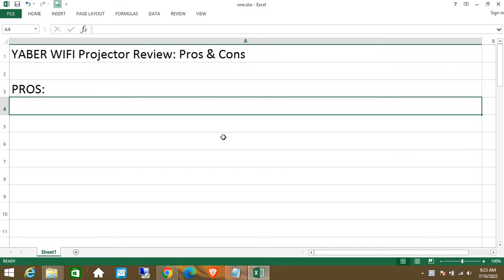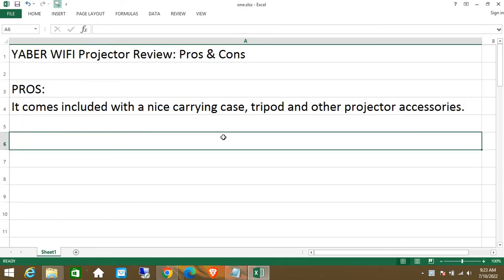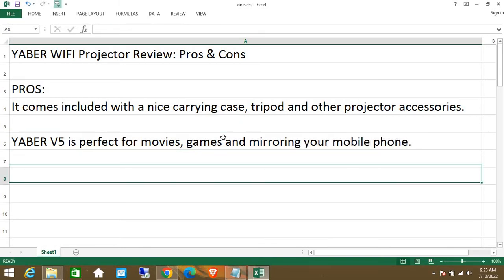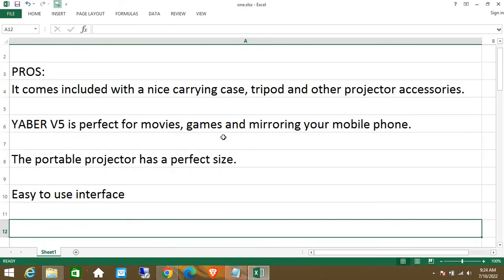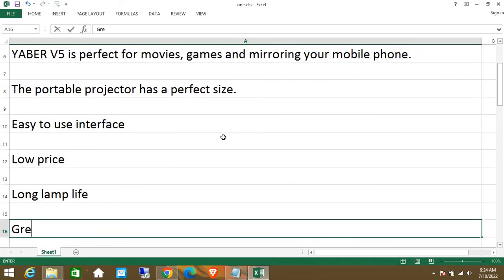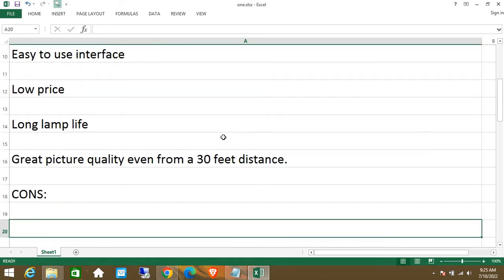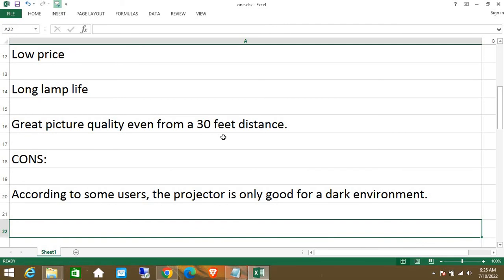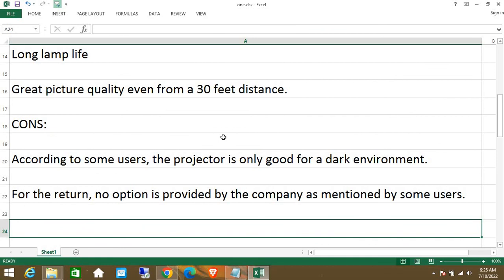YABER WIFI Projector Review Pros & Cons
If you’re in the market for a new projector, you’ll want to check out the YABER Upgrade 2.4G&5G Dual Band WiFi Bluetooth 5.0 Projector with Tripod and Carrying Bag. This enhanced mini portable projector is perfect for both home and outdoor use, and comes with a number of features that make it a great choice for anyone looking for a high-quality projector.

One of the most impressive features of the YABER Upgrade 2.4G&5G Dual Band WiFi Bluetooth 5.0 Projector is its ability to synchronize screen and zoom for Android / iOS. This means that you can use your smartphone or tablet to control the projector, making it easy to adjust the projection size and position to suit your needs. Additionally, the projector comes with a built-in speaker, so you don’t need to worry about connecting an external speaker system.

The YABER Upgrade 2.4G&5G Dual Band WiFi Bluetooth 5.0 Projector also features a built-in carrying bag and tripod, making it easy to transport and set up. Additionally, the projector is compatible with a wide range of input devices, including HDMI, USB, and SD card, so you can connect it to virtually any media source.

If you’re looking for a high-quality projector that is easy to use and comes with a variety of features, the YABER Upgrade 2.4G&5G Dual Band WiFi Bluetooth 5.0 Projector is a great option. With its ability to synchronize screen and zoom for Android / iOS, built-in speaker, and carrying bag and tripod, it’s a great choice for anyone in the market for a new projector.

PRO:
Easy to set up and use
Produces high-quality images and sound
Great for home or outdoor use
Can be used with a variety of devices

CON:
More expensive than some other models
May require a strong WiFi signal to work properly

Q&A:

1. What are the benefits of upgrading to the YABER 2.4G&5G Dual Band WiFi Bluetooth 5.0 Projector?
The upgraded Projector offers several benefits over the older model. These include dual band WiFi support, Bluetooth 5.0 support, and a higher 1080p resolution. Additionally, the new Projector also comes with a tripod and carrying bag for easy portability.

2. How does the dual band WiFi support improve the Projector's performance?
The dual band WiFi support allows the Projector to connect to both 2.4GHz and 5GHz WiFi networks. This results in a more stable and reliable connection, as well as increased speeds.

3. How does the Bluetooth 5.0 support improve the Projector's performance?
The Bluetooth 5.0 support allows the Projector to connect to Bluetooth-enabled devices such as smartphones and laptops. This results in a more stable and reliable connection, as well as increased speeds.

4. What is the resolution of the new Projector?
The new Projector has a resolution of 1080p, which is an upgrade from the older model's 720p resolution. This means that the images and videos projected will be sharper and more detailed.

5. Is the new Projector compatible with my smartphone/laptop?
The new Projector is compatible with most smartphones and laptops. However, we recommend checking with your device's manufacturer to ensure compatibility.

CONCLUSION:
The YABER upgrade 2.4G&5G dual band WiFi Bluetooth 5.0 projector with tripod and carrying bag is an amazing product that has enhanced mini portable projector 1080P for home and outdoor movie with synchronize screen & zoom for Android / iOS. This product is definitely worth the purchase and I highly recommend it to others.